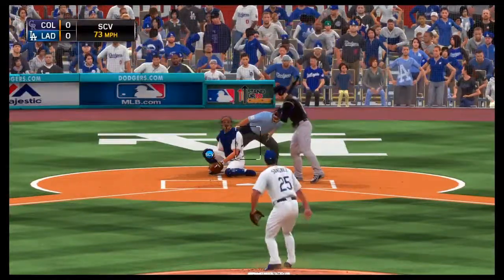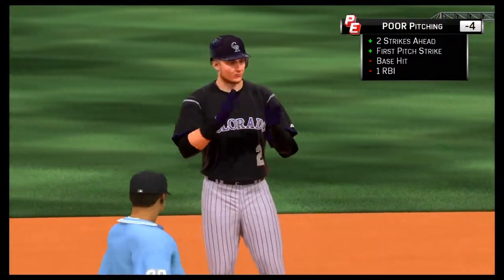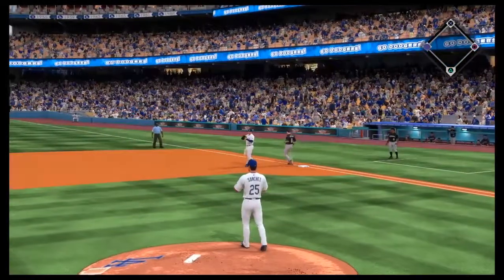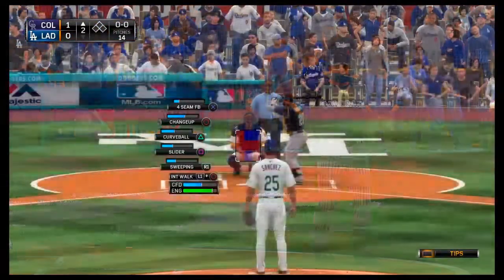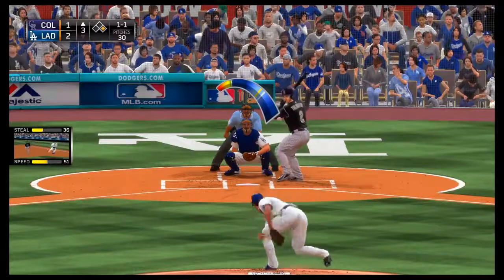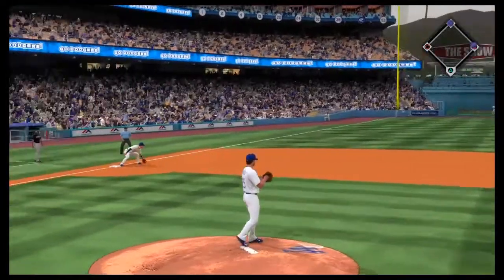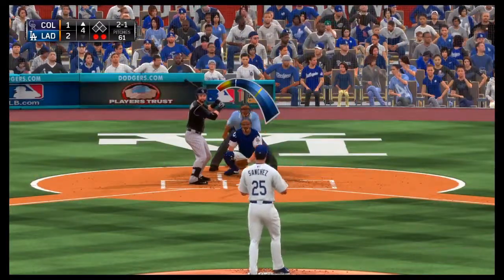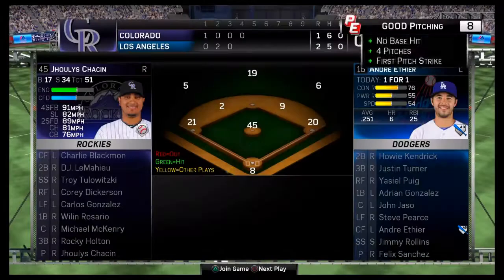Pitching first Mlb game RTTS